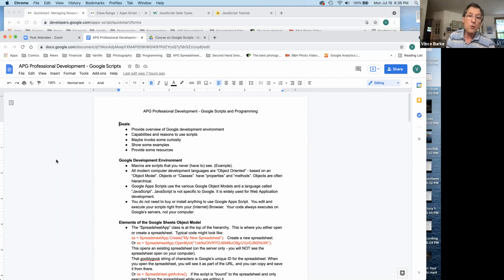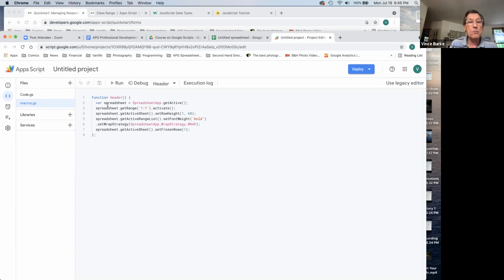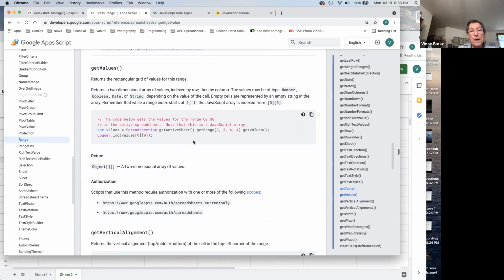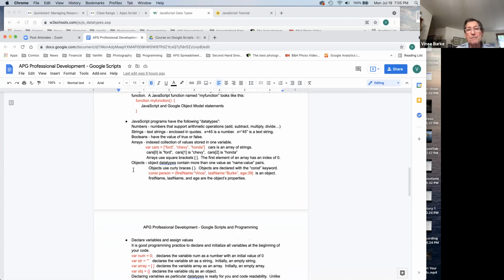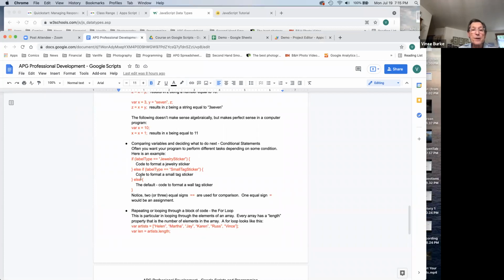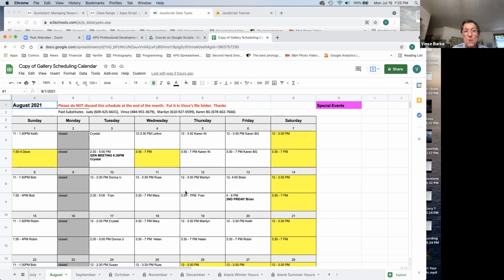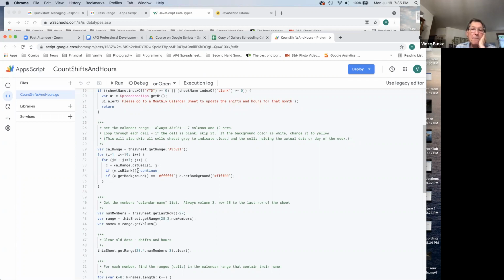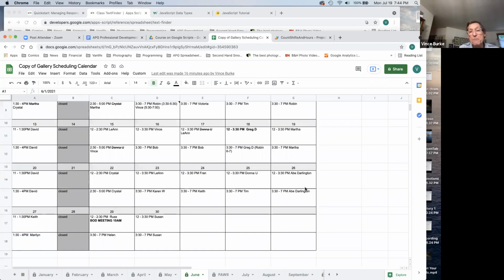Spreadsheets 3 - Scripts 1920x1050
Part 3 of Spreadsheets, Professional Development sessions by Art Plus Gallery. Class presented by Vince Burke